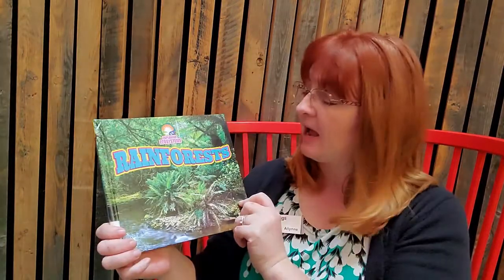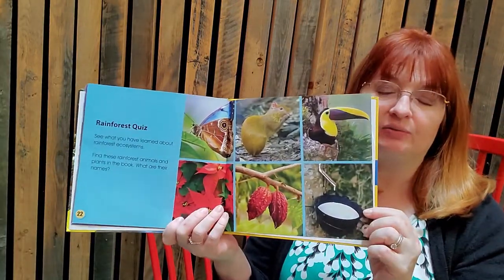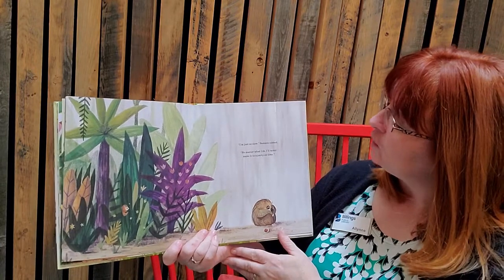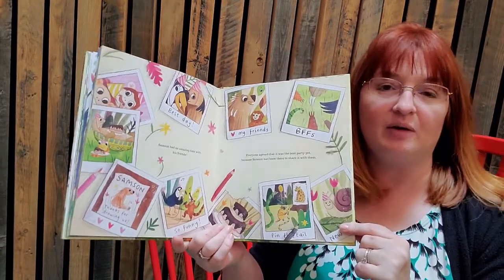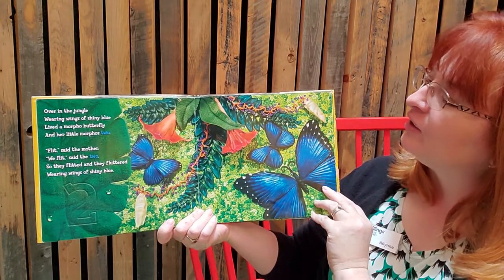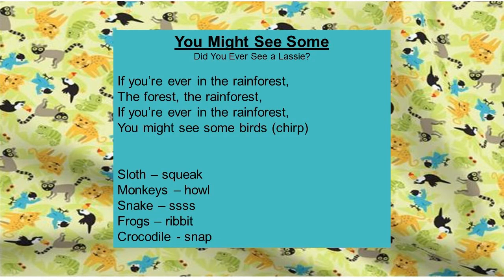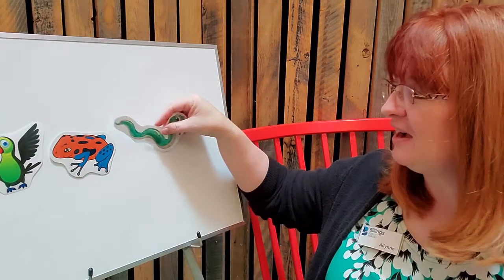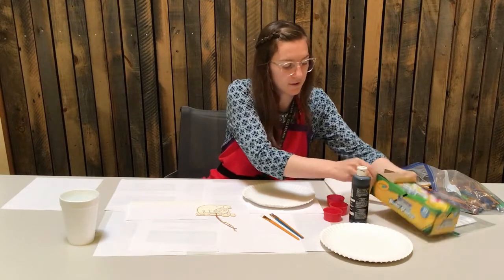July 13 Adventures in Story Time - Rainforest Animals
Swing on into Story Time today where we meet animals who live in Rainforests.  Enjoy silly songs and paint a sloth craft with us. Monkeys, snakes and sloths oh my!